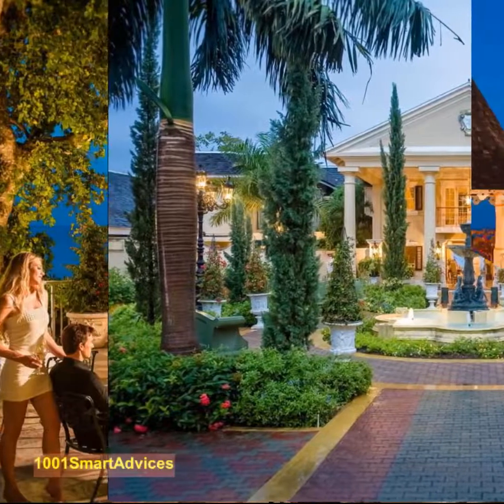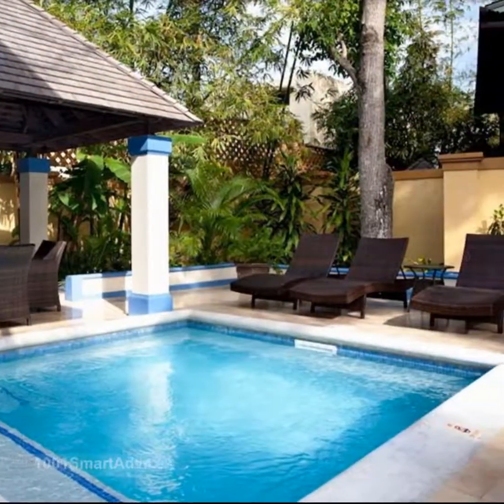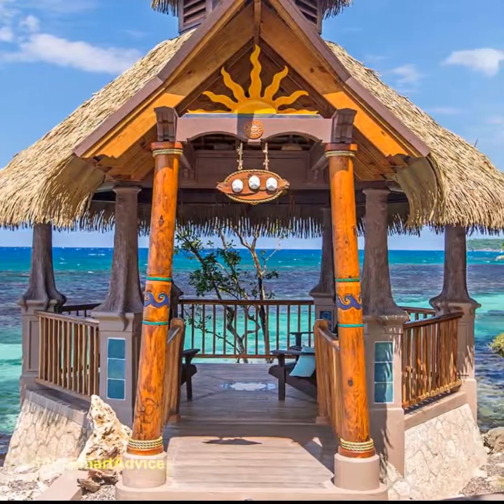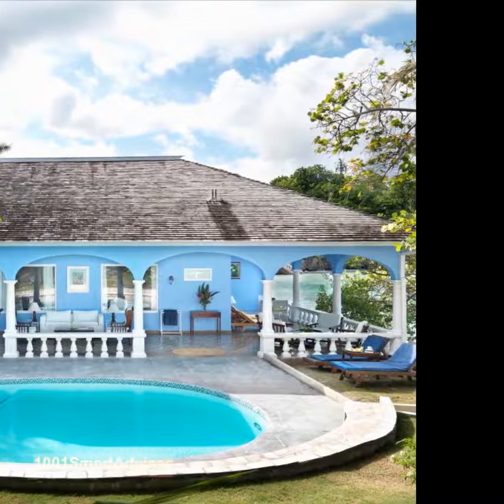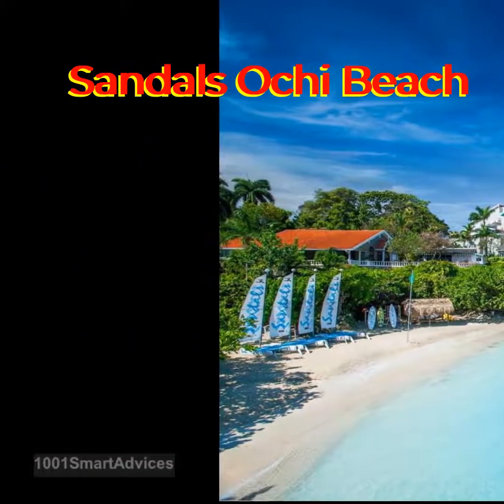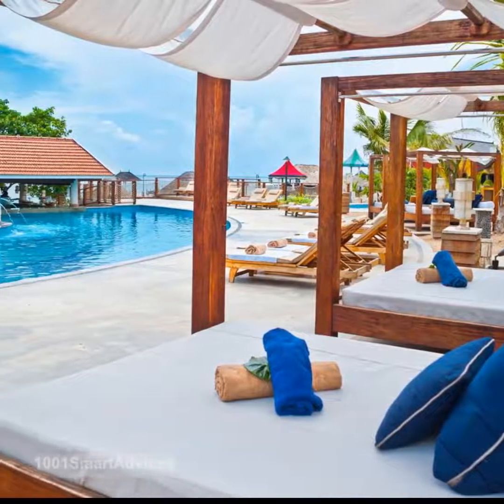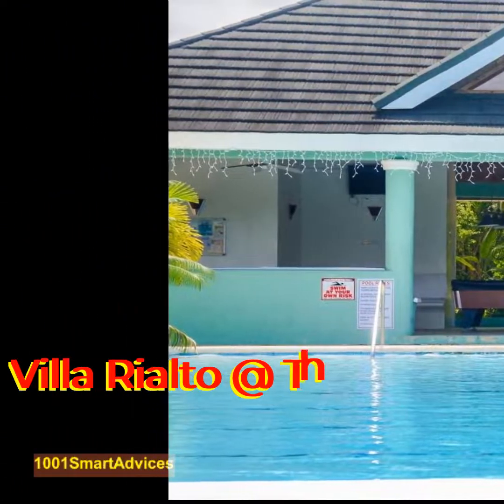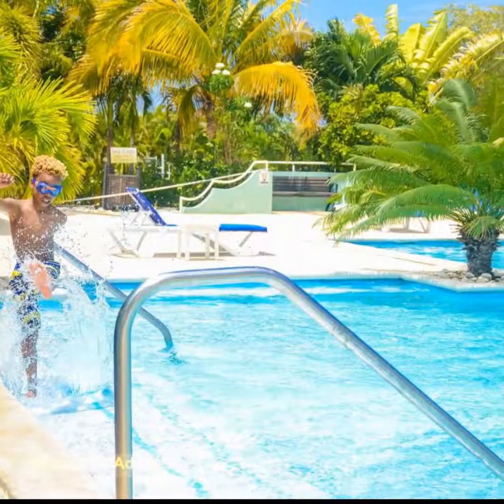THE BEST 5 HOTELS OF 5 STAR IN JAMAICA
The Best 5 Hotels of 5 Star in Jamaica is a photo collage of the most famous 5 star resorts in Jamaica.

00:00:11 1. Sandals Royal Plantation All Inclusive
01:15:00 2. Hermosa Cove Villa Resort & Suites
02:22:00 3. Jamaica Inn
03:23:00 4. Sandals Ochi Beach All Inclusive
04:27:00 5. Villa Rialto @ The Palms

The ranking was made based on reviews, price, location and other criteria and represents the opinion of the author.